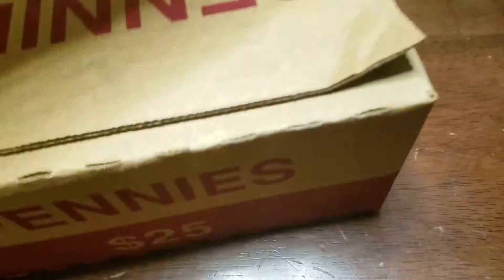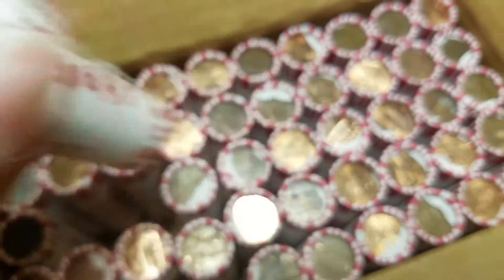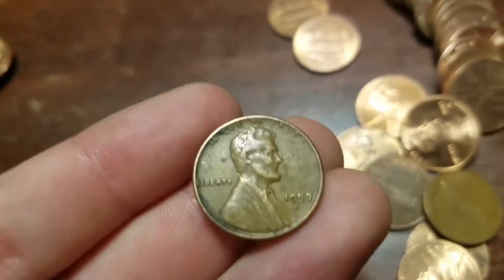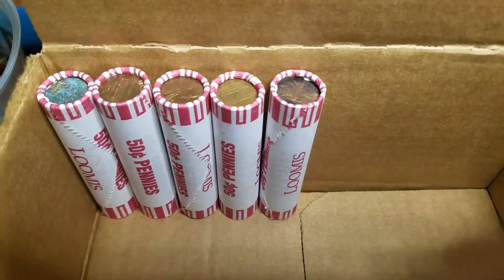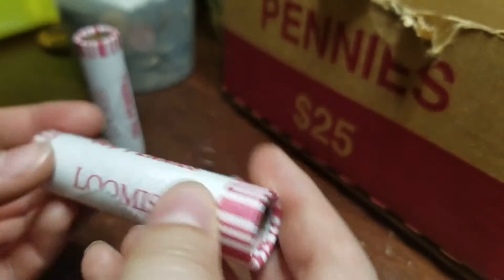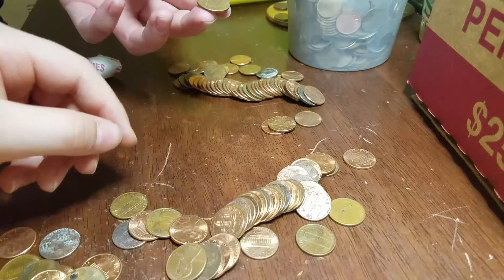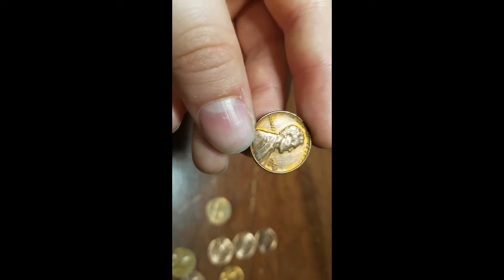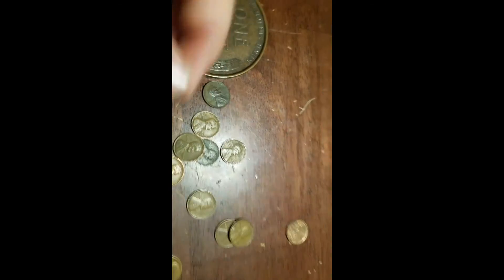DOUBLE WHEAT ENDERS! -Coin Roll Hunting-